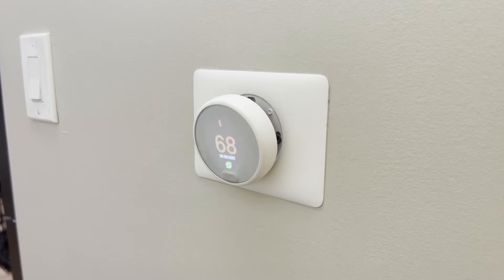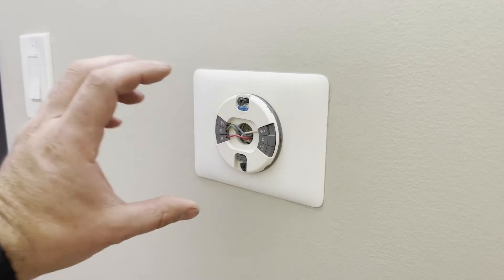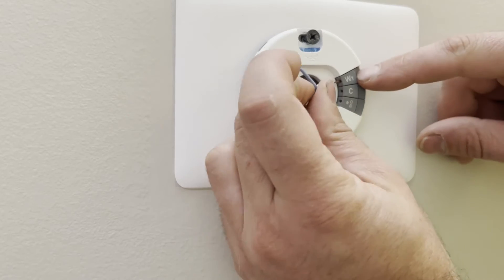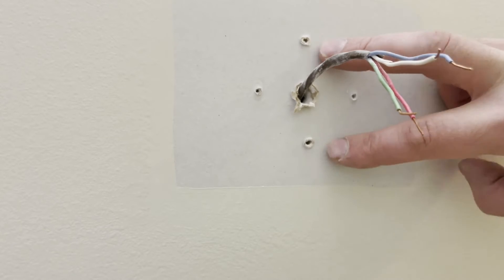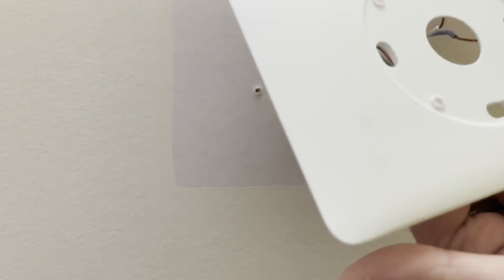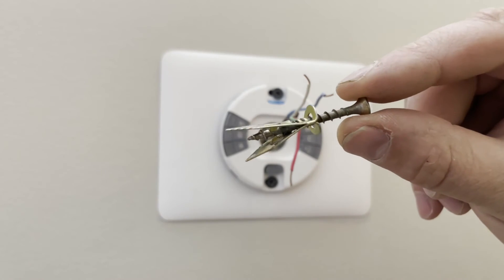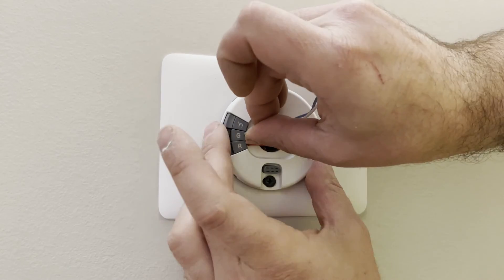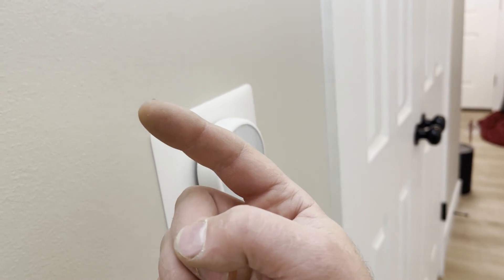Is your thermostat loose? Here is an easy fix